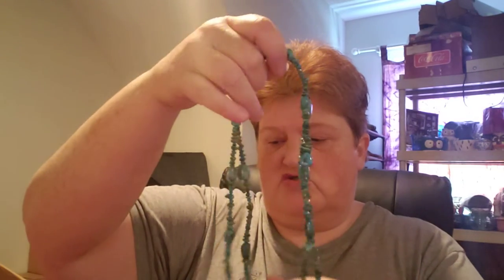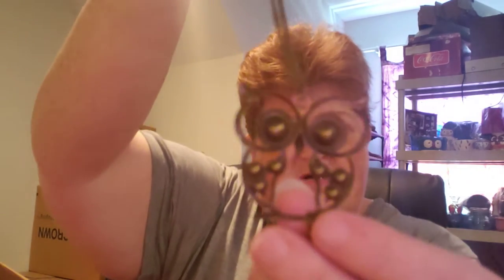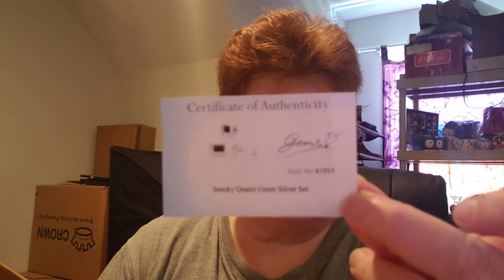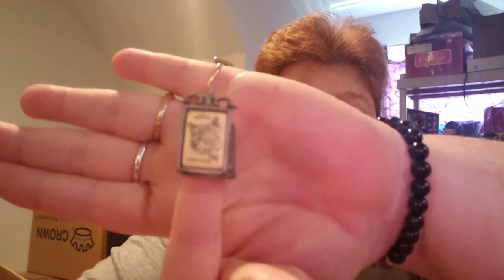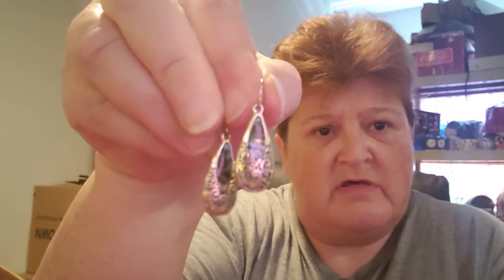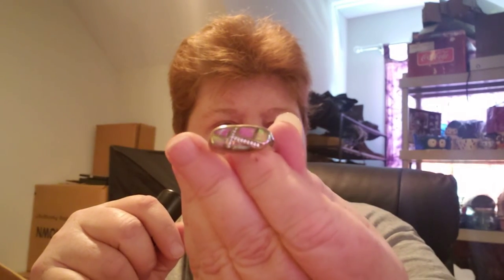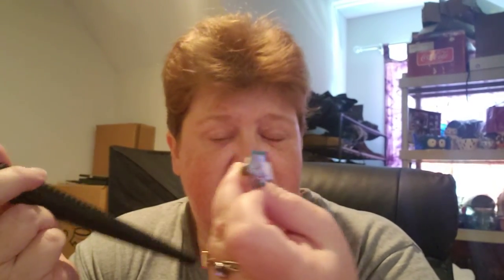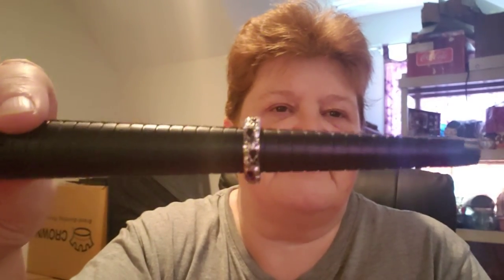Jewelry Part 1